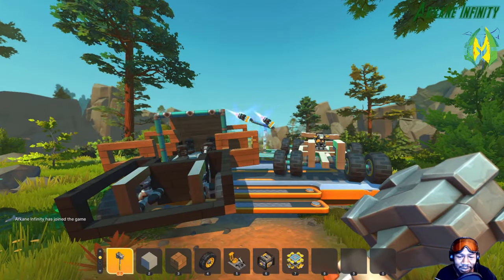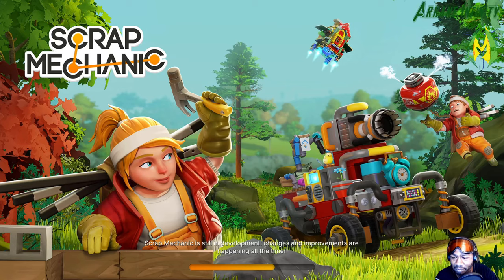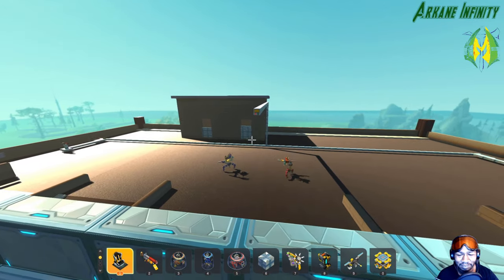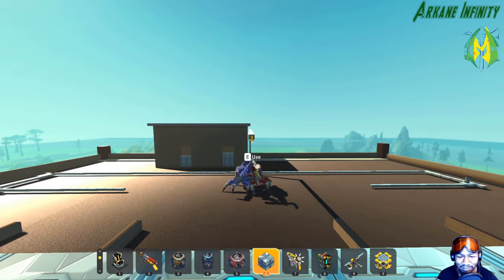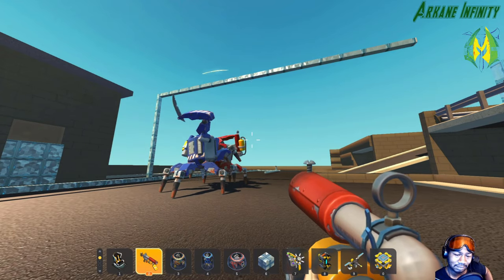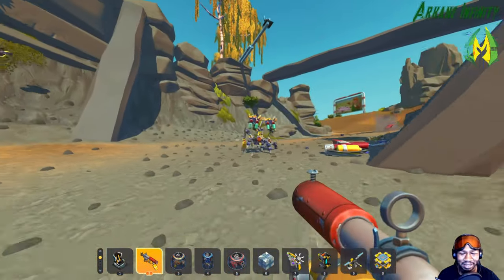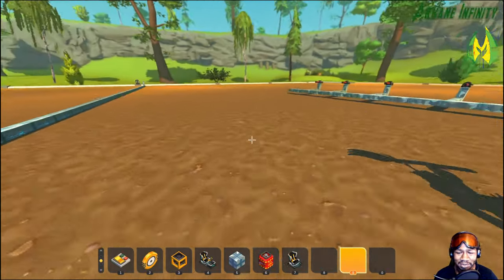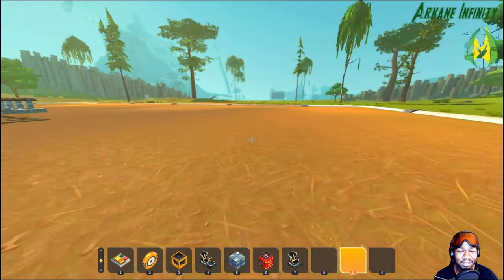ScrapMechanic Fighting Machines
Welcome to Arkane Infinity's Gaming Channel for Gamers created by a Hardcore Four Decade player of video Games. Here we will explore Fun and amazing games for any all genre's I am able to afford and may have access to. I have a Playstation 4 with a Nyko data bank on it and 4Tb of data space. As well as I am on Steam. You are welcome to send me a friend request on both platforms. Arkane Infinity.

Modded gameplay
Exploring game mechanics
Survival gameplay

Join me for exploration, building and just down right fun.

INTRO

Buckle up
Music from Uppbeat (free for Creators!):